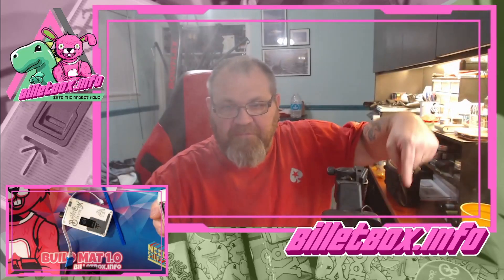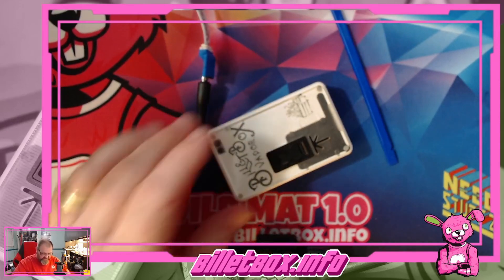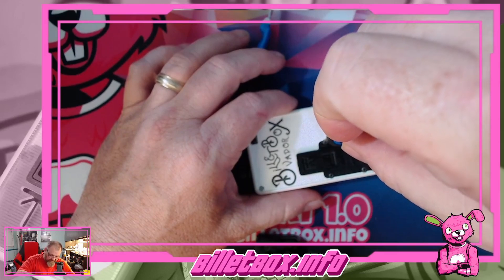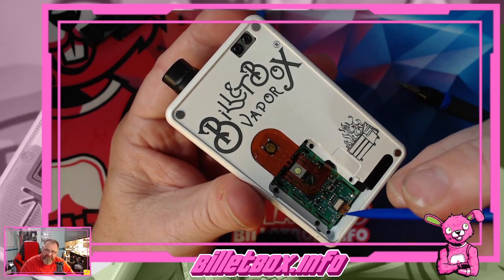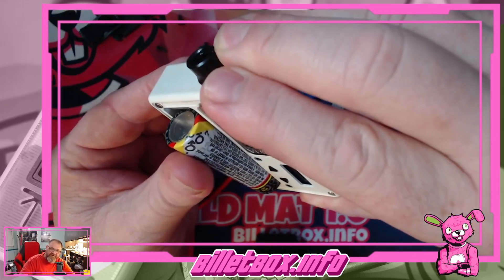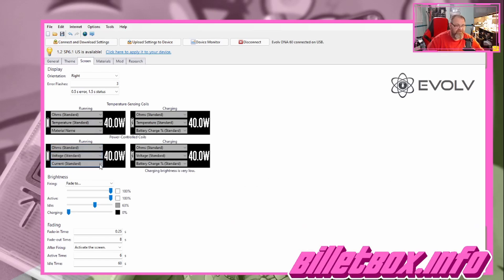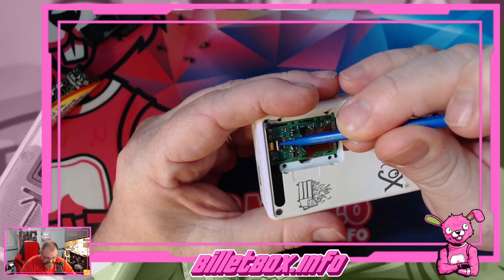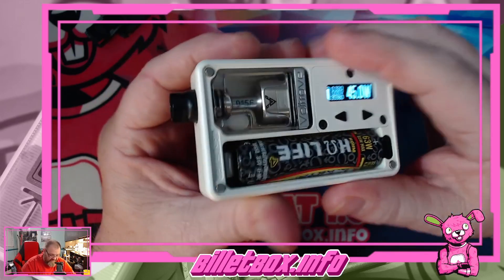Hooking a Billet Box Up to Escribe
This video shows how to use a cable to hook a Billet Box up to your PC in order to use Escribe to make changes. In this case, I hooked it up to Escribe just to display a puff counter instead of amps on the display.

WARNING: Do this at your own risk. Billet Box Vapor will most likely not honor a warranty if you do this.

Cable was made by Friendly Flipper and purchased from Need'd Stuffz